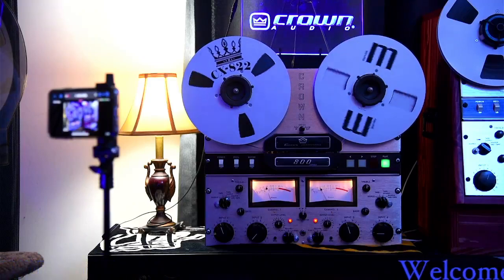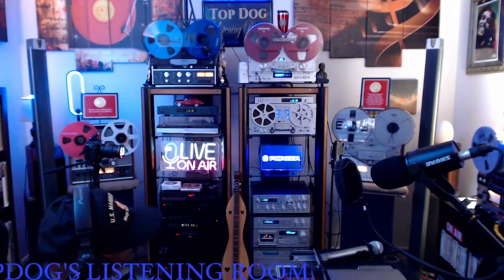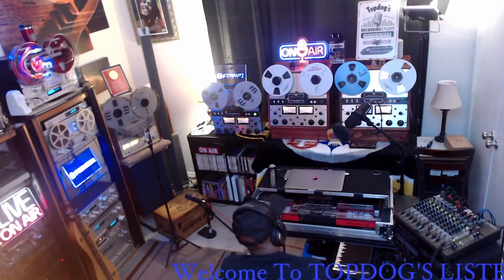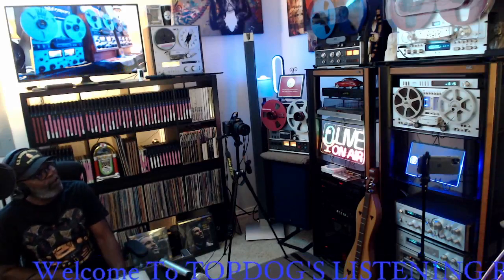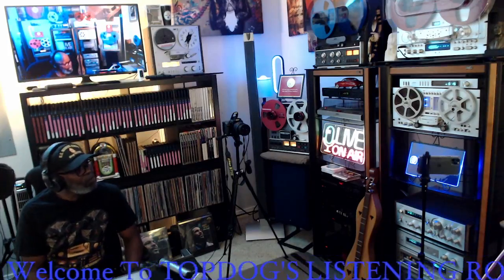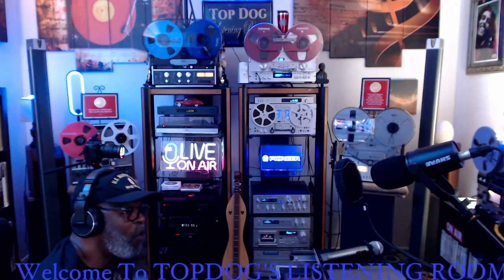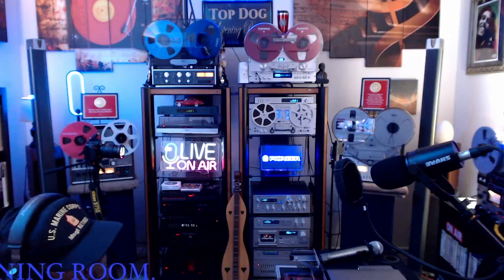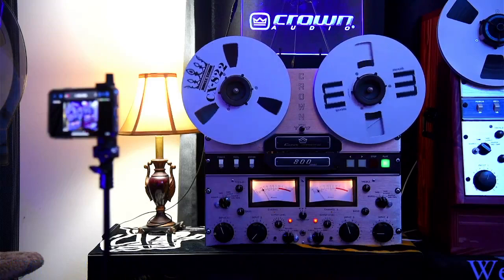Crown CX-822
Please Tune In To:
Sweetwatersmusic.org